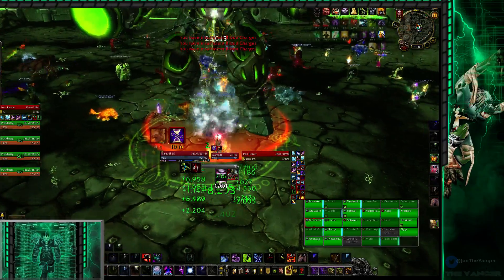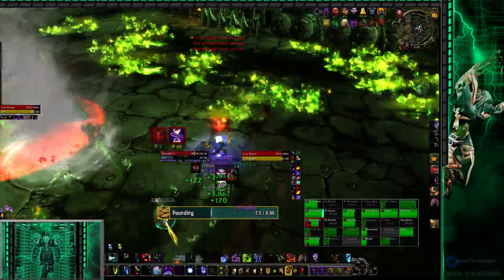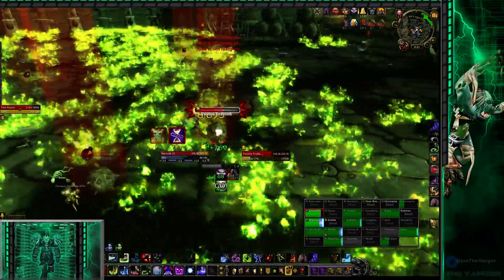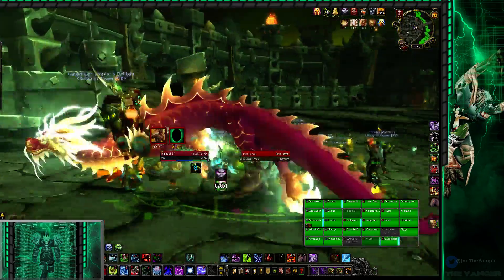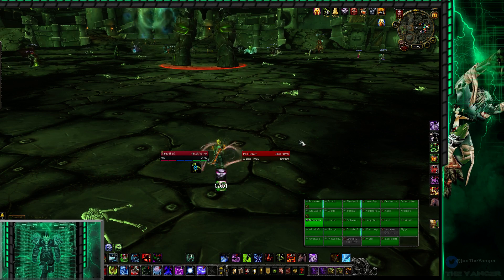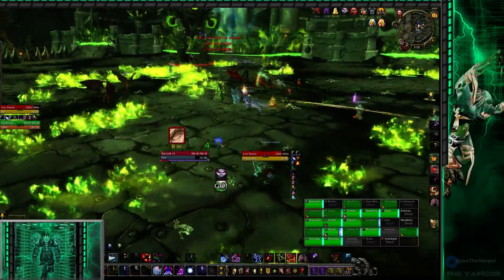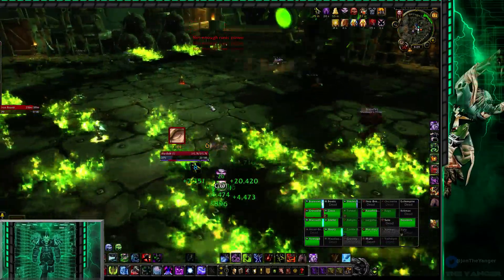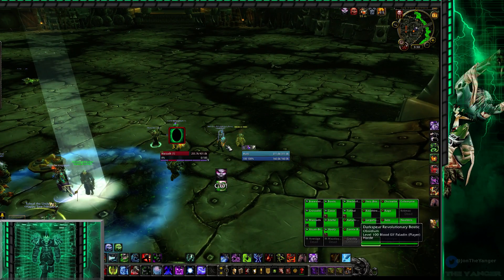Heroic Iron Reaver 6.2 PTR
Blood DK POV for the first Iron Reaver test. To see mechanics.